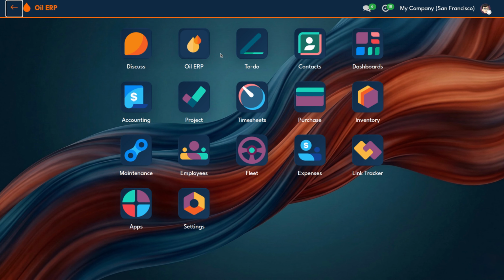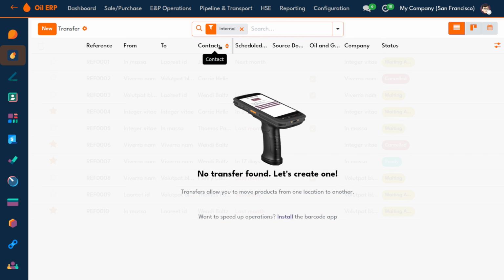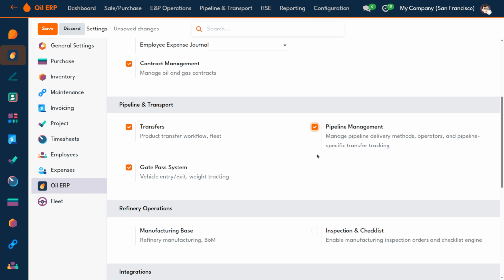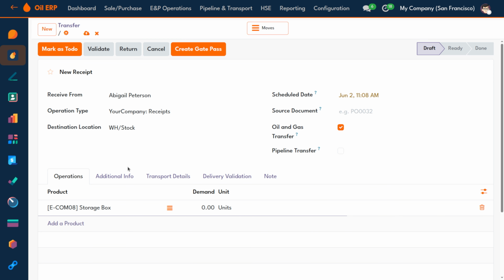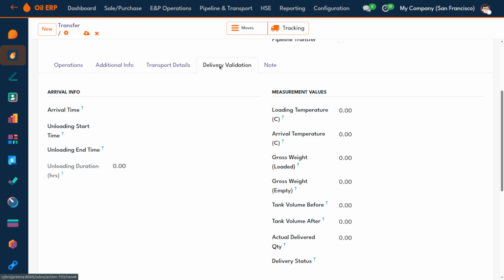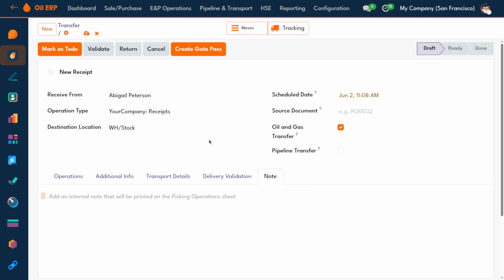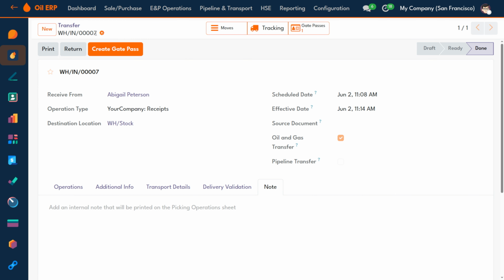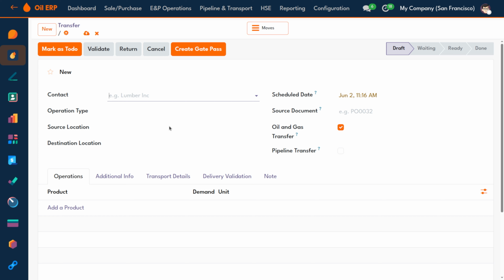Why Midstream Oil & Gas Companies Are Switching to Odoo ERP | Odoo Functional Tutorials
Why are midstream oil & gas companies moving away from legacy systems and choosing Odoo ERP?

In this video, we explore the key reasons behind the growing adoption of Odoo ERP in the midstream oil & gas sector. From pipeline operations and terminal management to inventory control, maintenance, procurement, finance, and compliance, Odoo provides an integrated platform that helps companies streamline processes, improve visibility, and reduce operational costs.

🔹 Challenges with traditional ERP systems
🔹 Benefits of Odoo for midstream operations
🔹 Real-time data and operational visibility
🔹 Asset maintenance and inventory management
🔹 Financial control and reporting
🔹 Scalability, flexibility, and cost efficiency
🔹 Digital transformation in the oil & gas industry

Whether you're an operations manager, IT leader, finance executive, or business owner in the energy sector, this video will help you understand how Odoo ERP can support growth, efficiency, and better decision-making.

📌 Watch now to discover why more midstream oil & gas companies are making the switch to Odoo ERP.